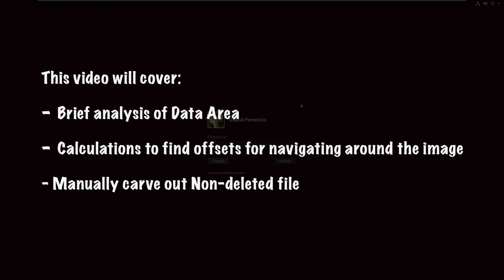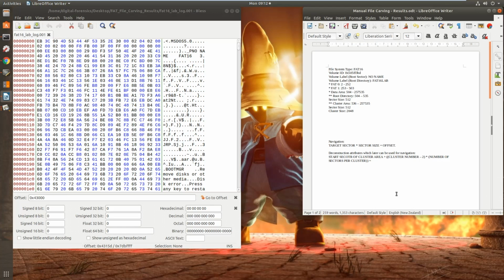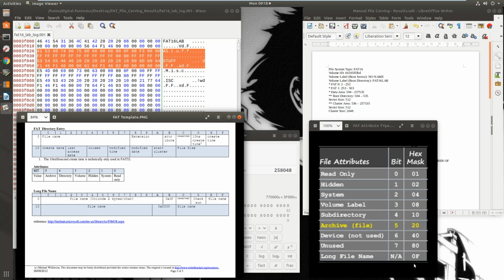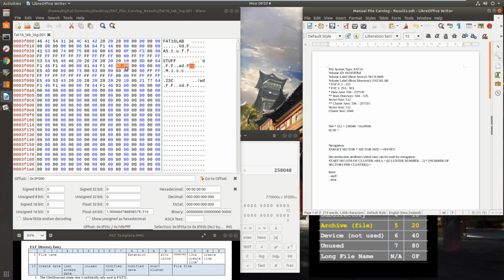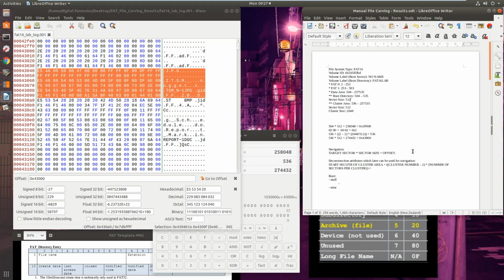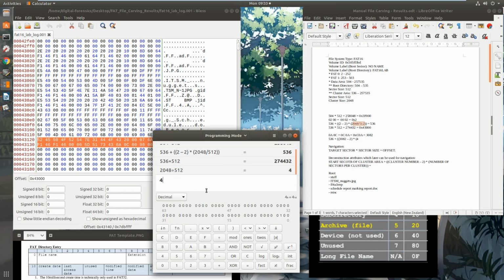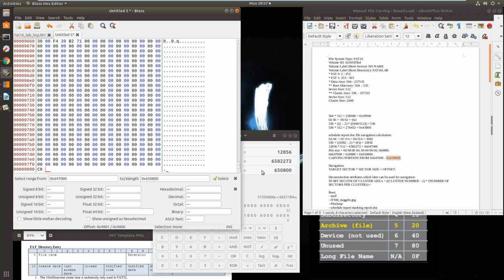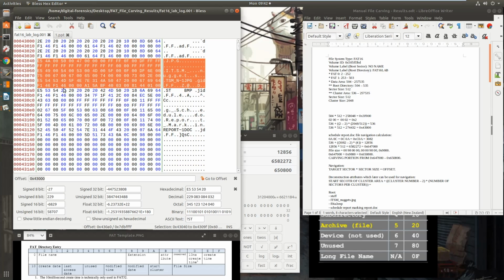FAT16 - Manual File Carving #2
Thank you for taking the time to watch my Digital Forensic (DF) series. My guides are meant to help students and individuals understand what DF is and showcase how interesting it can be.

This is the second segment in the "FAT16 Manual File Carving" category of videos and I cover:

- A brief analysis of the data area.

- Calculations to find the offsets of particular locations of the image.

- Manual file carving of a non-deleted file.

Timestamps: